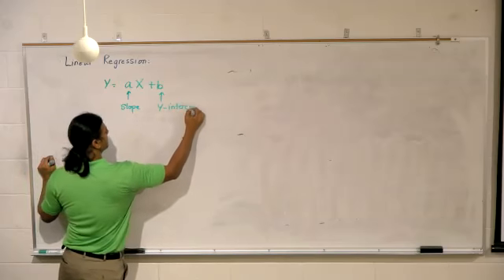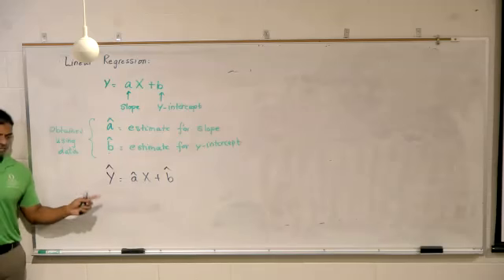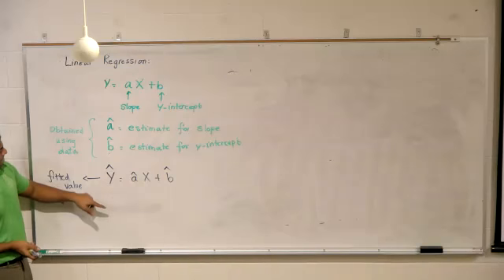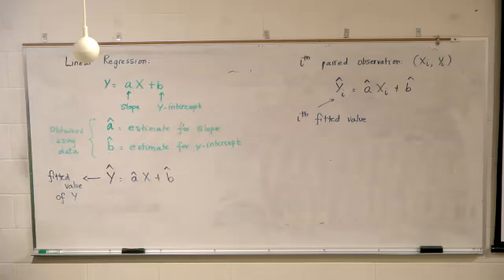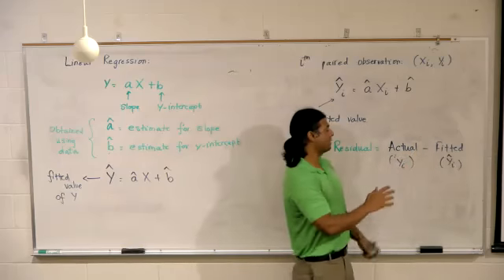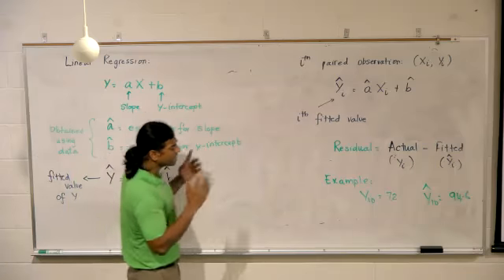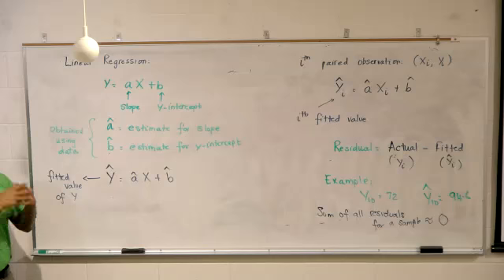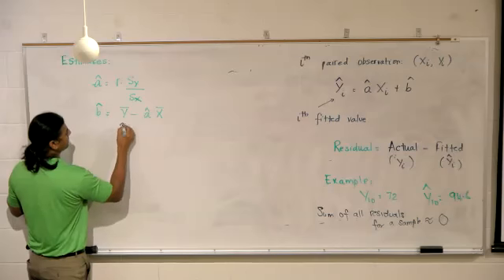Linear Regression Estimates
Estimating linear regression model parameters.